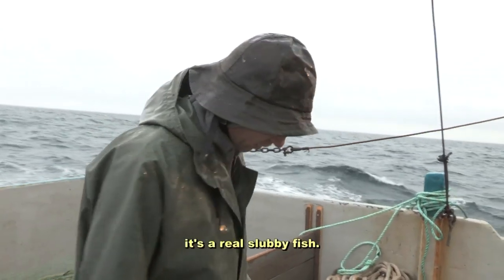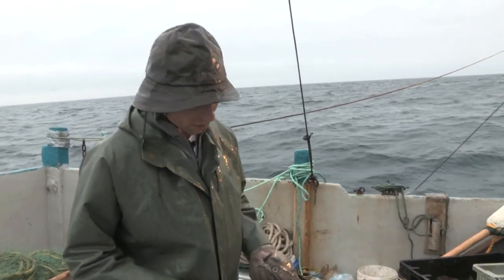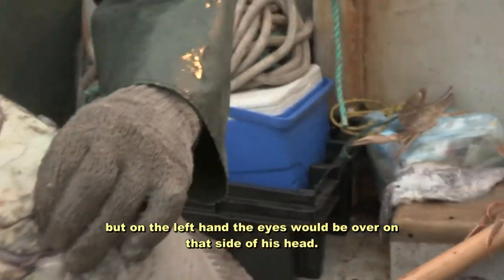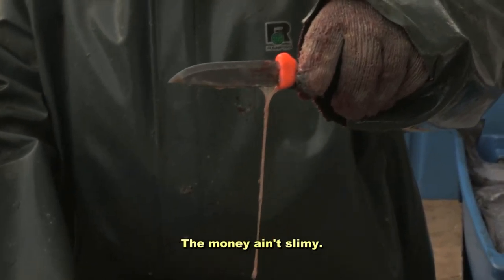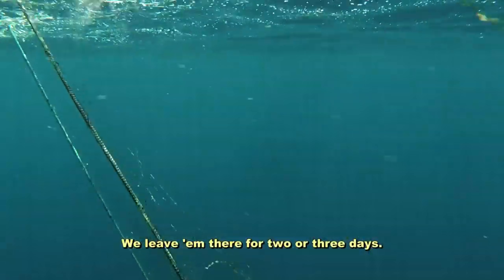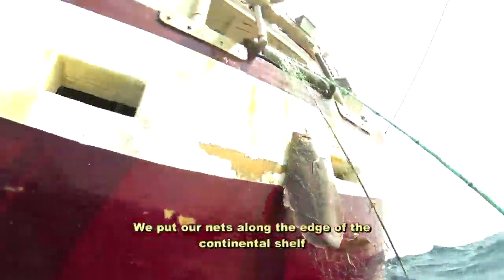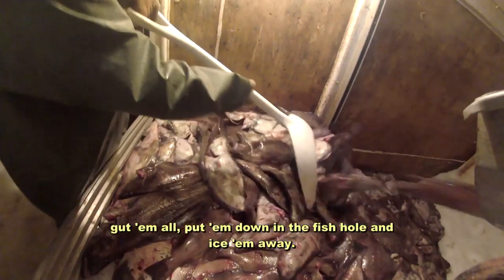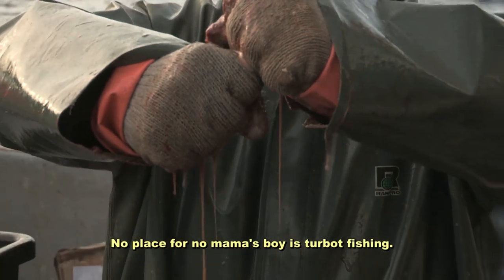Cold Water Cowboys: Fish Bios - Turbot